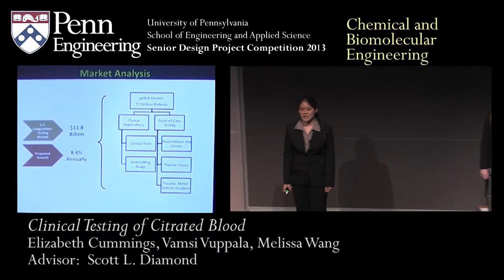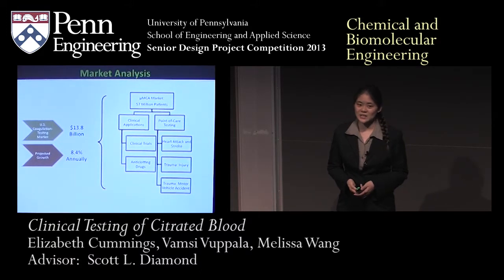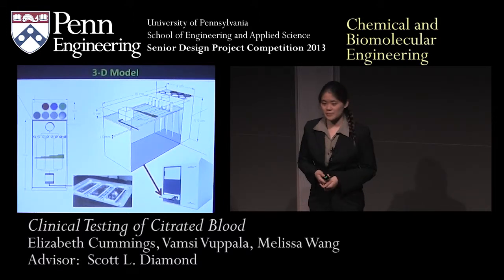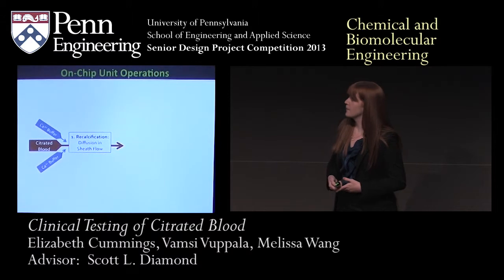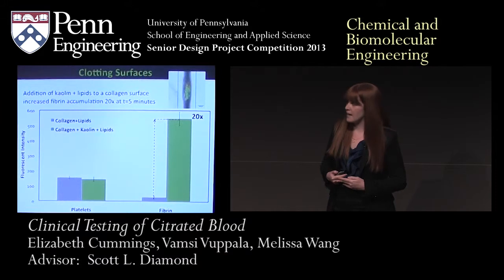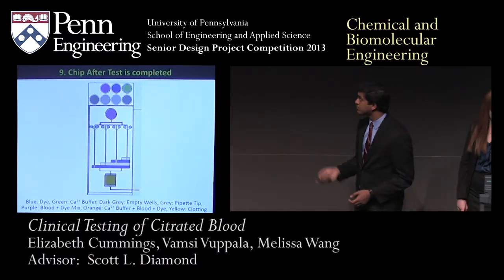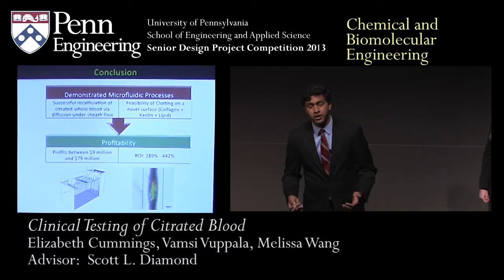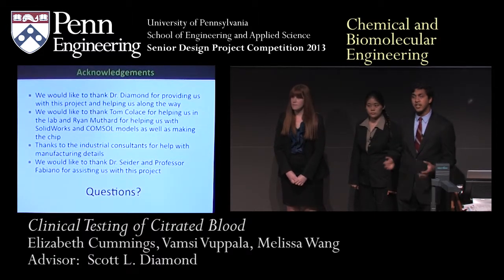Senior Design 2013: Clinical Testing of Citrated Blood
Department of Chemical and Biomolecular Engineering
Students: Elizabeth Cummings, Vamsi Vuppala, Melissa Wang
Faculty Advisor: Scott L. Diamond